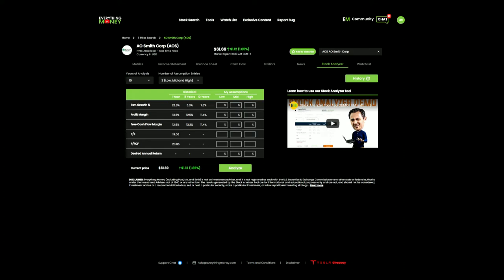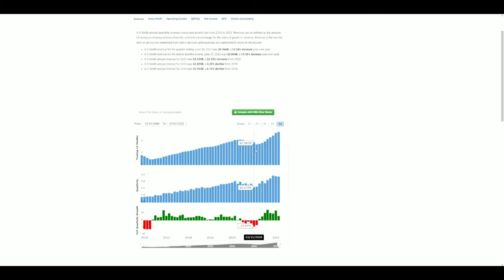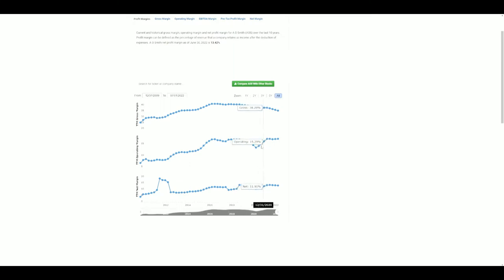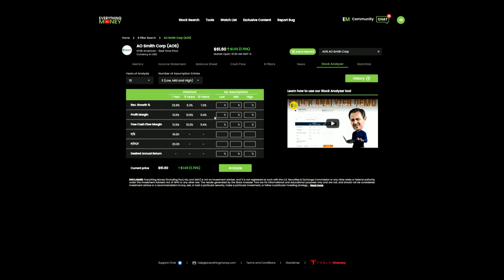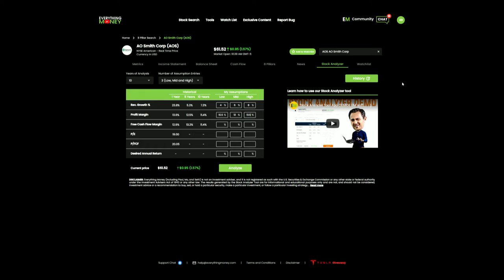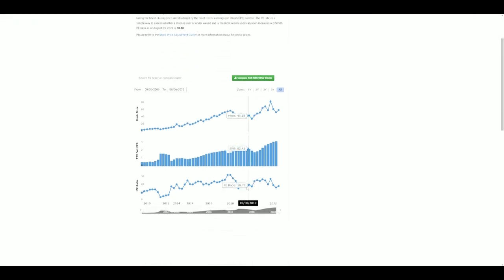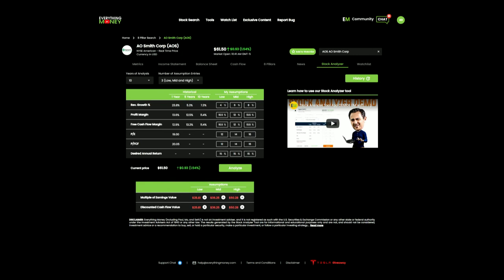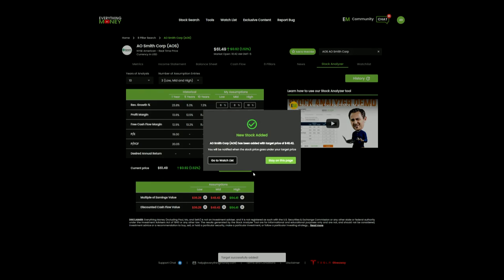A.O Smith (AOS) Blind Stock Analysis: Discounted Cash Flow & Valuation- Part 2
In the video "A.O Smith (AOS) Blind Stock Analysis: Discounted Cash Flow & Valuation- Part 2", I continue my analysis with a discounted cash flow model of A.O Smith stock, and determine where I'm interested in buying the stock. I discounted cash flow model is a great tool to understand a ballpark range where you're interested in buying the stock, but it's not 100% accurate for the value of the stock. My goal is to get a better understanding of the intrinsic value of the stock, and to plug in conservative numbers going forward with the company. Keep in mind, the stock market can be irrational, and just because you like the valuation of a stock at a certain price, doesn't mean the stock price is ever going to reach your target price, and also doesn't mean the stock price can't drop below your target price. I look forward to making a part 3 video on AOS, where I'll go more in depth on the charting analysis for the stock.

Work Cited:
Everythingmoney.com
Marcotrends.net